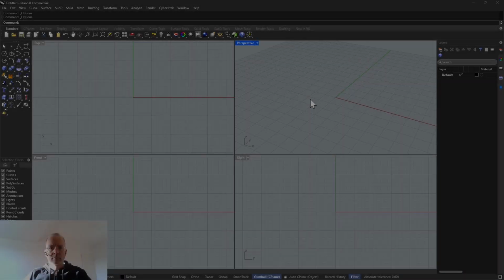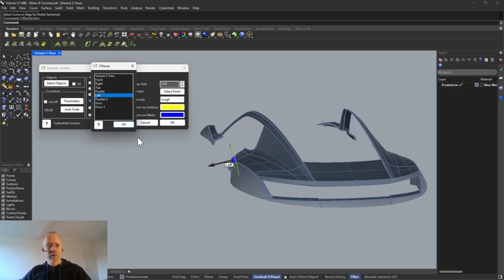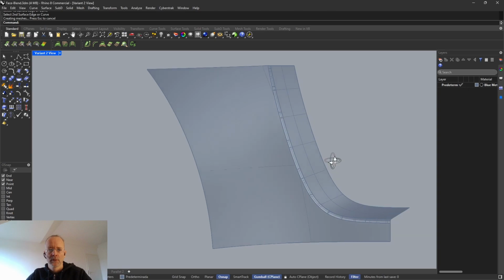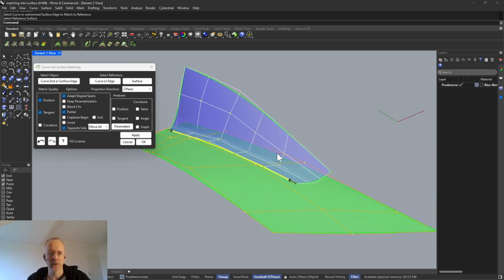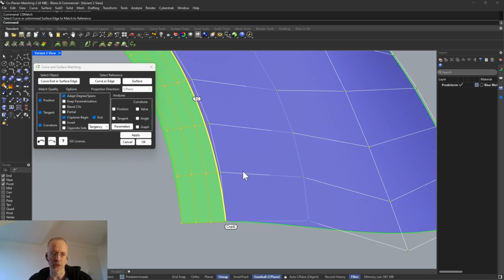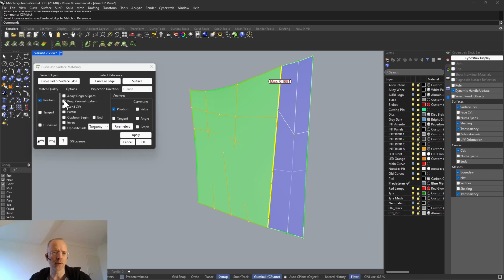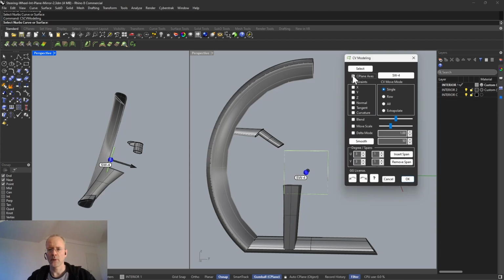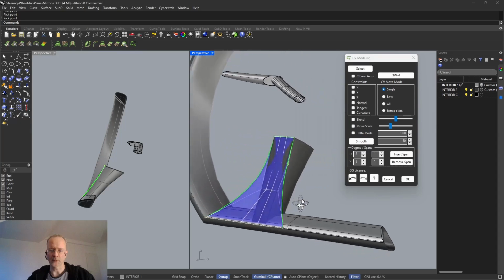Cyberstrak Plugin for Rhino- Version 1.6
This video created by or friend GG (@GG-on-Dynamo ) shows the new functionality introduced in the just released Cyberstrak version 1.6.